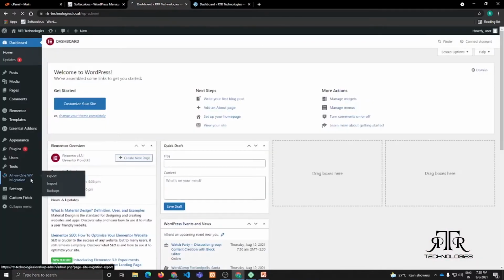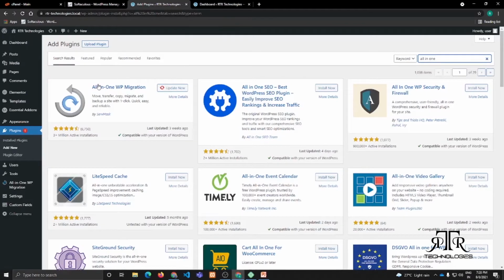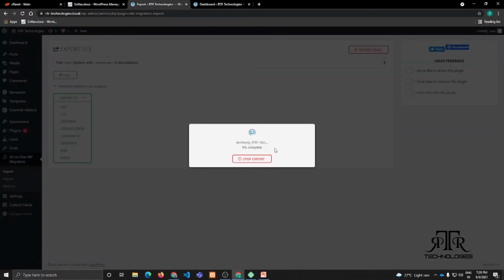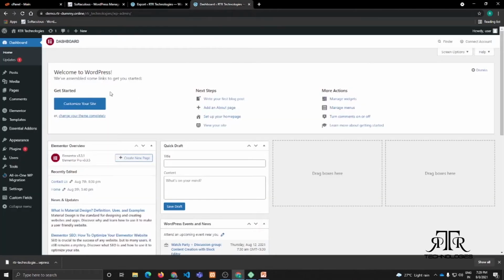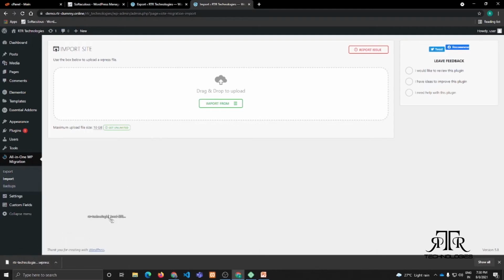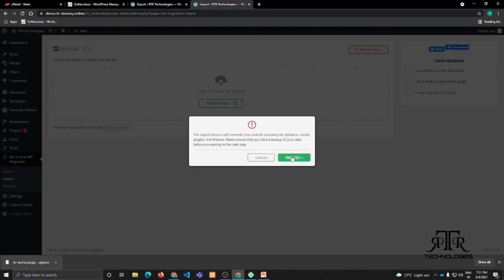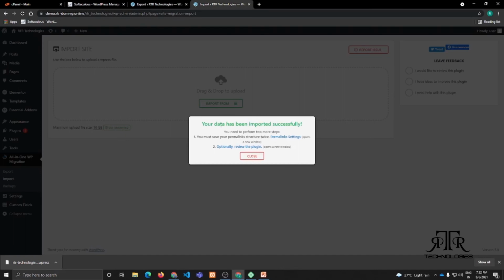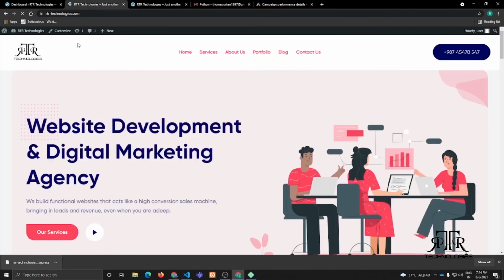Export and import WordPress website like a pro | All In One Wp Migration | English | 2021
In this video we are showing you how to export one wordpress website and import into another wordpress website.

Voice recorded using One-Plus Bullets Wireless Z